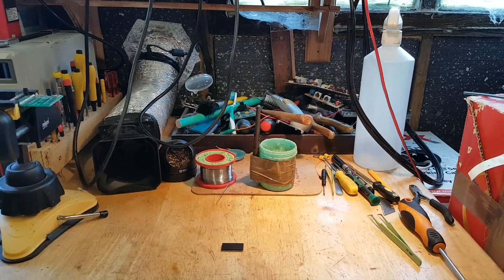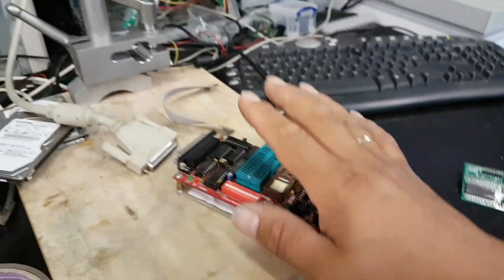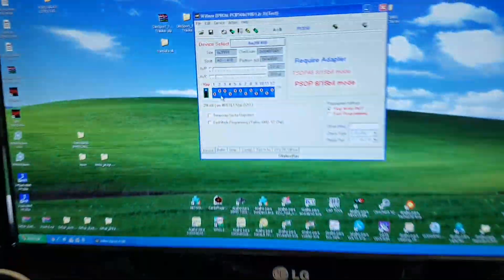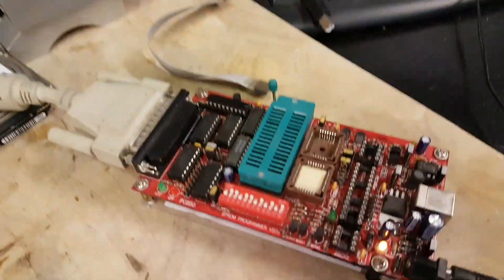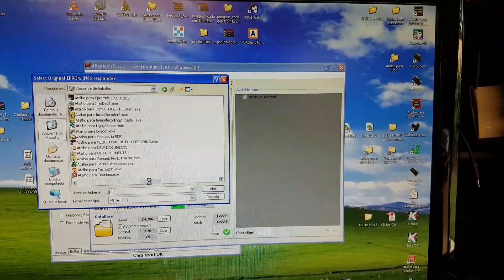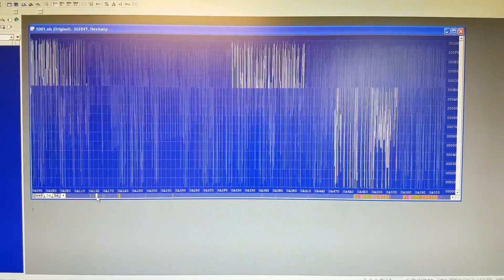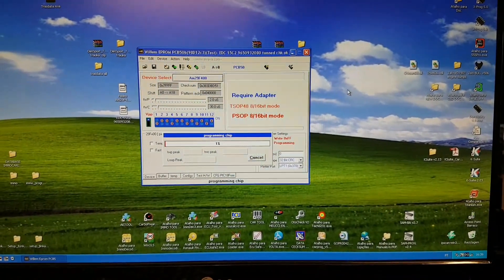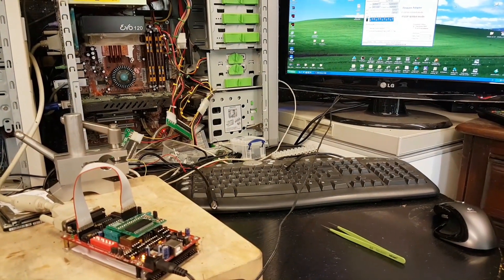Read and write maps from a flash AM29F400. (Bosch EDC15C2 and others)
Hi

In this video I will demonstrate how to read and write the maps on a AM29F400 flash memory.
This memory is used in many ECUs out there.
In this case, using the programmer Willem PCB 5.0
There is many other programmers capable of this procedure.

Fiber Glass Cleaning Pen:

Hot Air Gun Station:

Desoldering Vaccum Station: